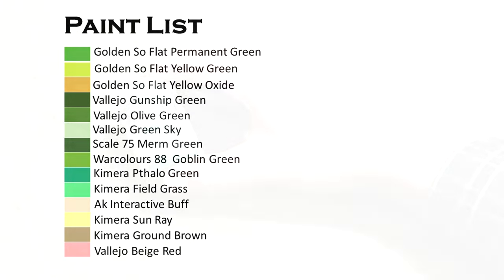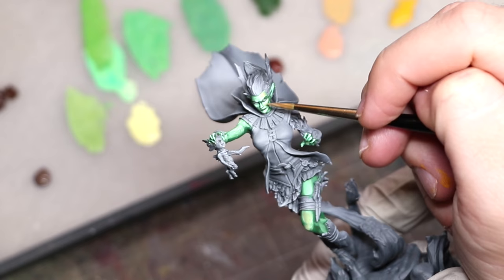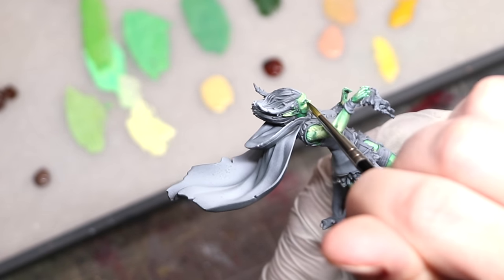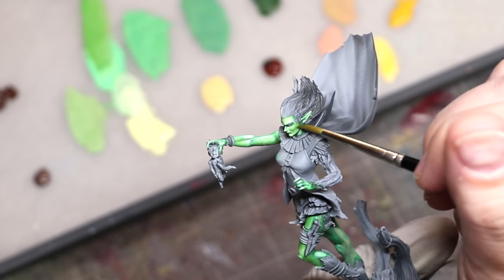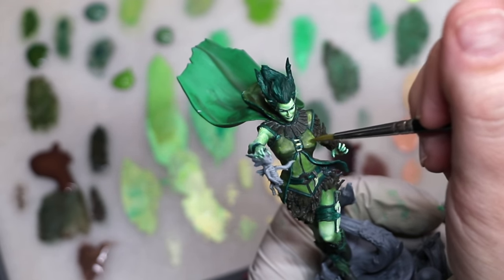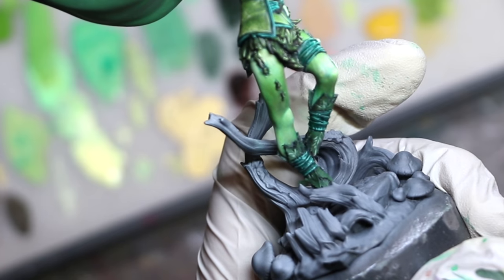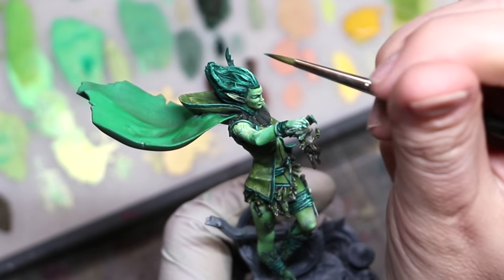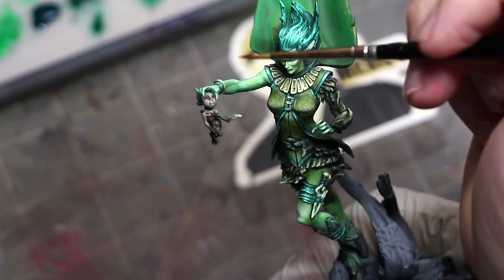One Model, One Color (Monochromatic Color Schemes) - HC 334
In this Hobby Cheating Tutorial, I take you through how you can paint a model in one hue (all green in this case) while still keeping it visually interesting and compelling as a piece. I take you through creating variance of texture, shine and tone to punch up contrast even if you have only one main color at your disposal. Hope you enjoy!

0:00 Intro
1:15 Paint List
3:05 Sketching Skin
6:35 Interference Colors
12:45 Colored Black
13:40 Other Contrast Types
18:14 Hair
20:45 Non-Green Elements
24:32 Pop Colors
28:05 Outro & Photos